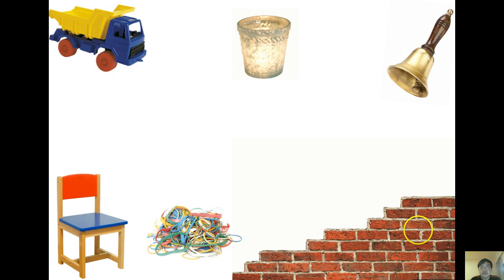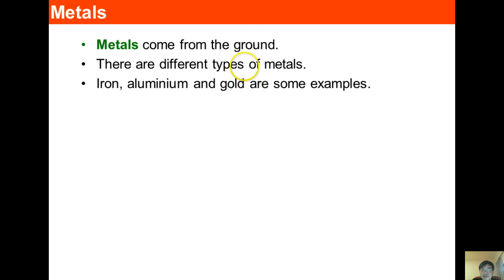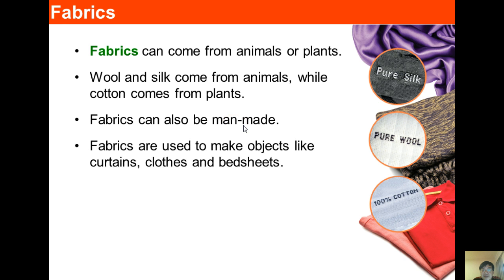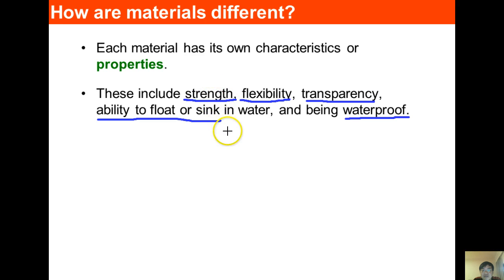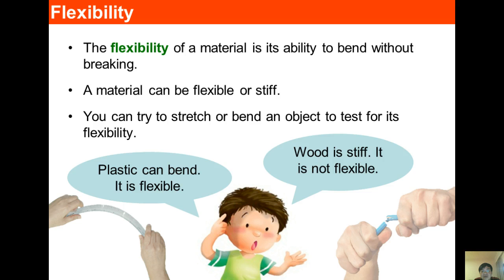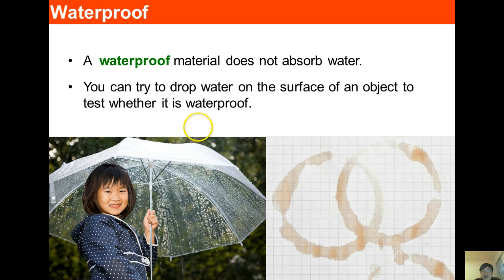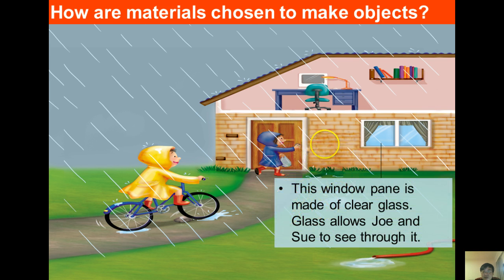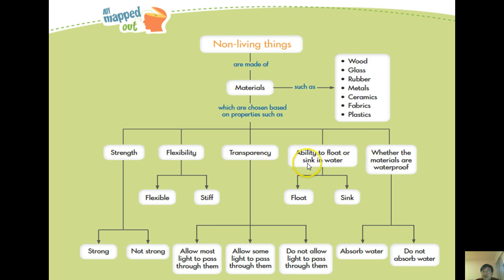REVISION Materials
Personal Lessons